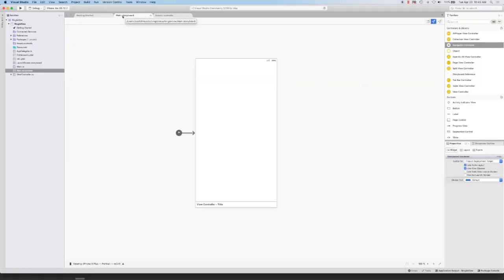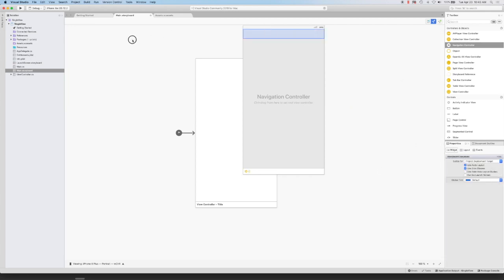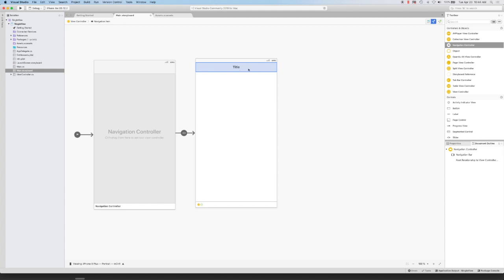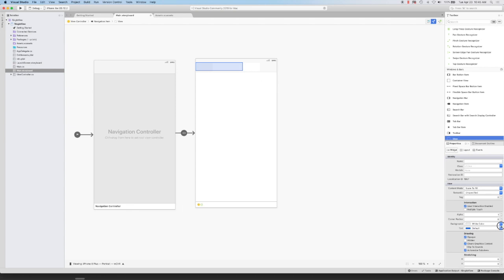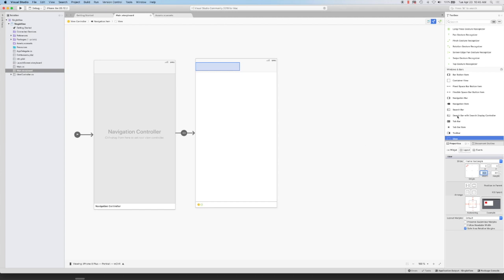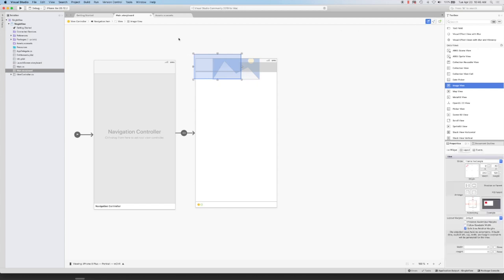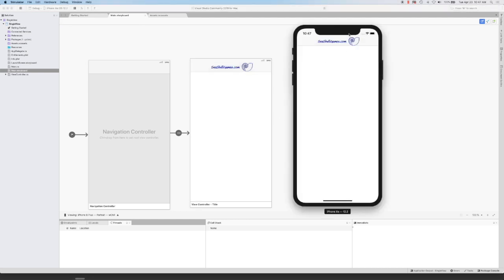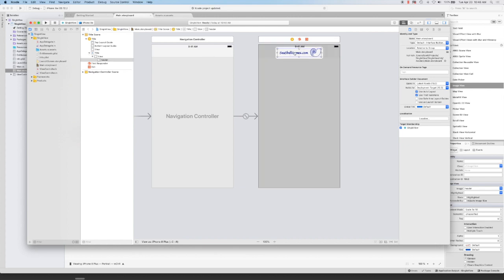IOS Storyboard Custom Header with Xamarin IOS